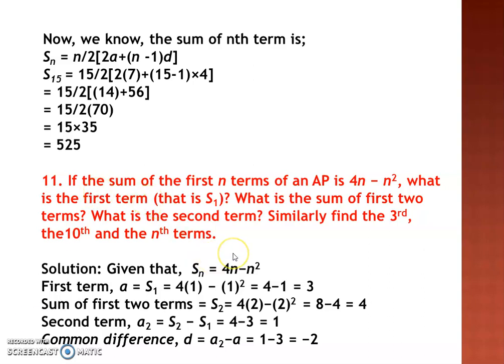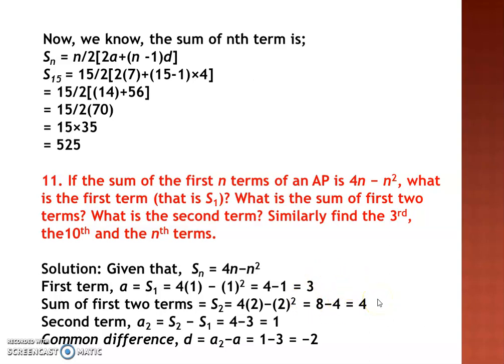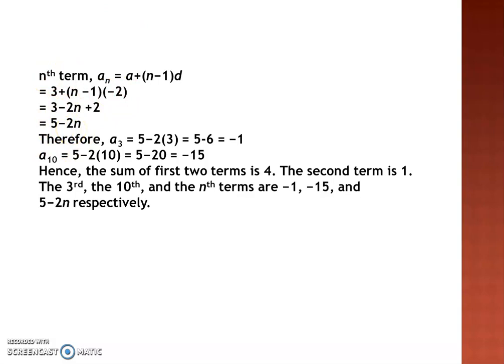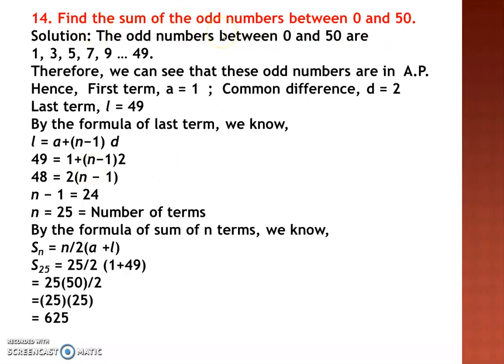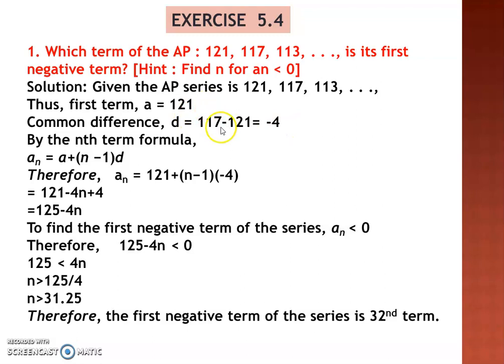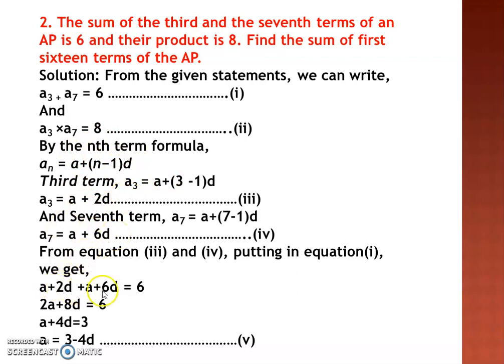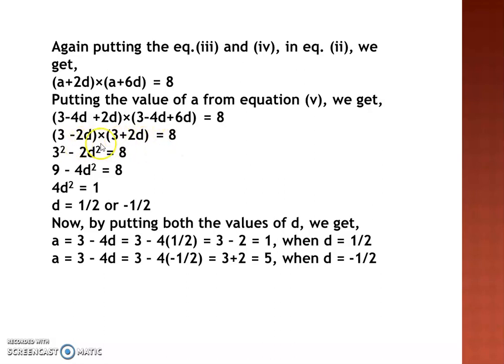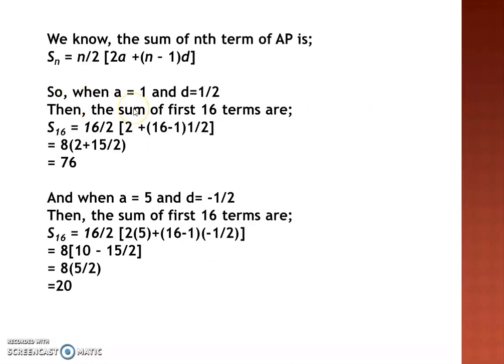EX 5.3 (CONT) , EX 5.4 (Q.1&2)